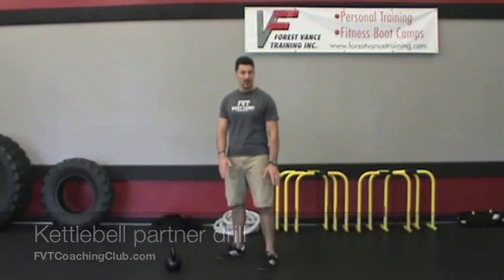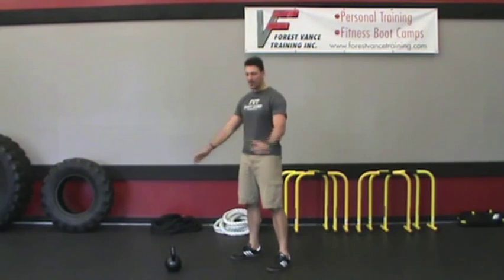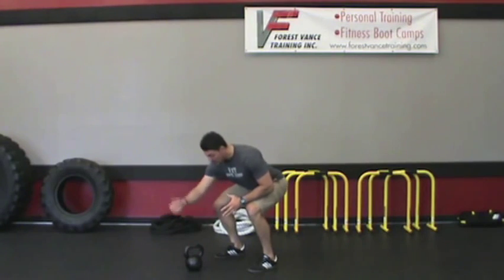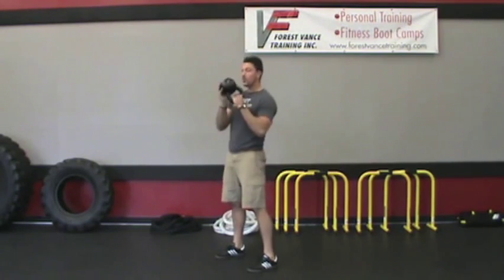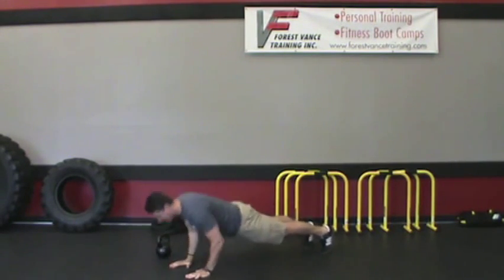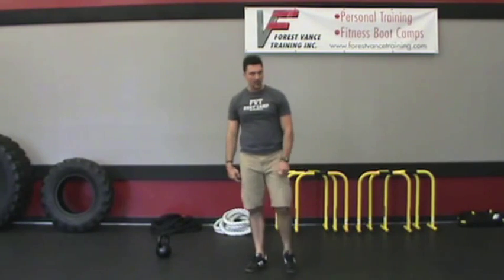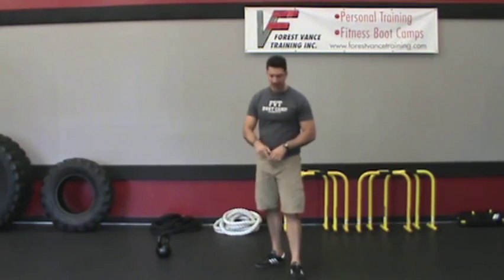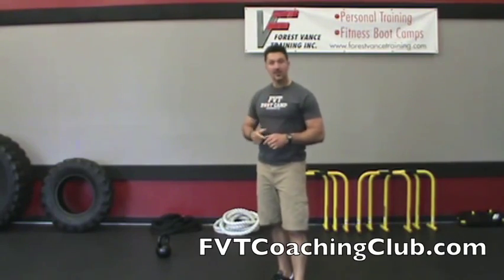Kettlebell Partner Workout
I've got a unique kettlebell partner workout for you today.  I bet this is one you've never thought of.  Give it a try yourself or with your training clients - and let me know how it goes!

for LOTS more workouts like this one!